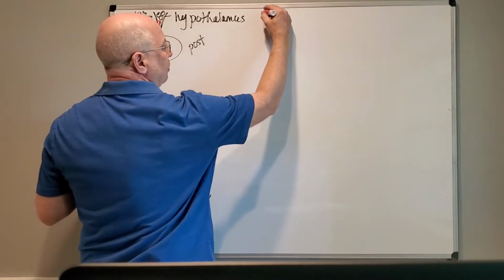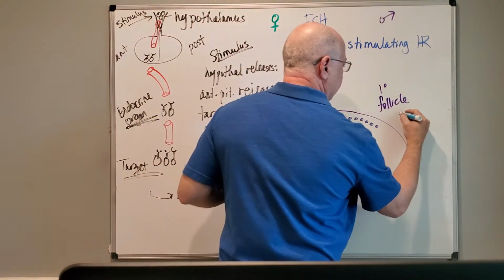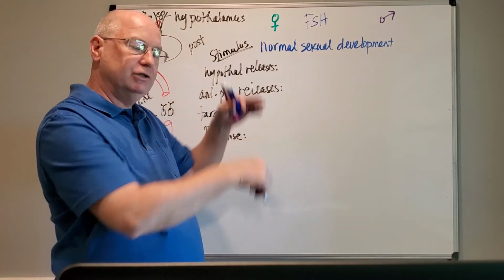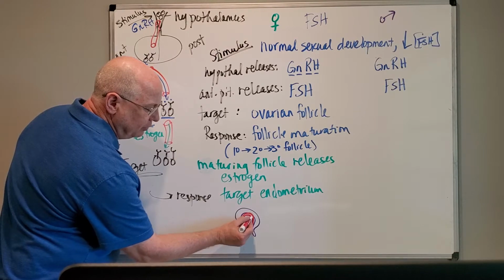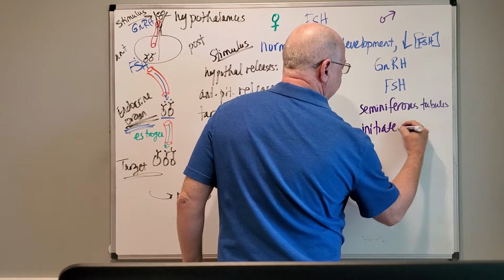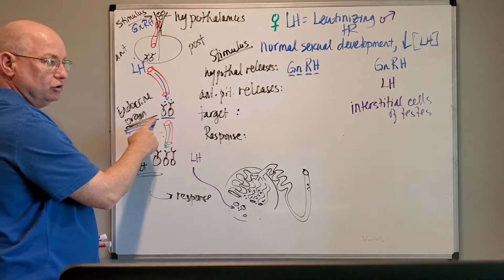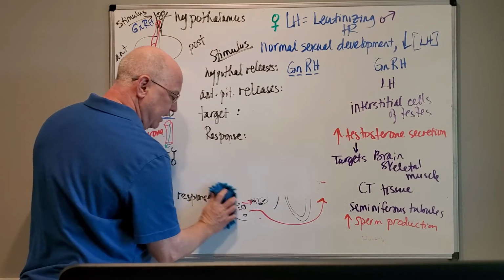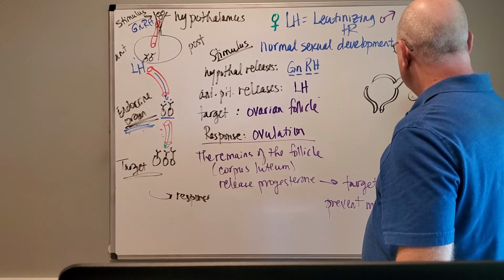Professor Long - Endocrine Lecture 5, FSH and LH